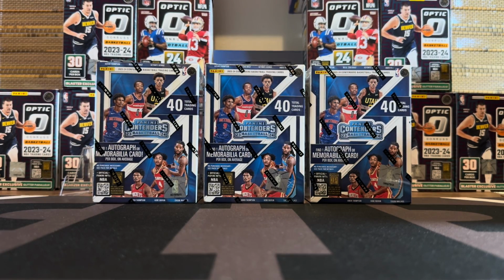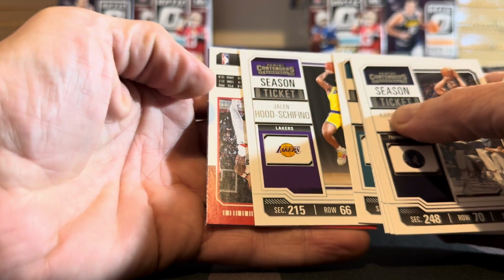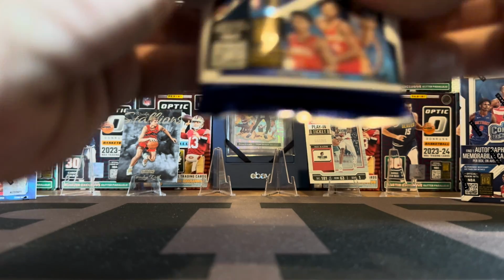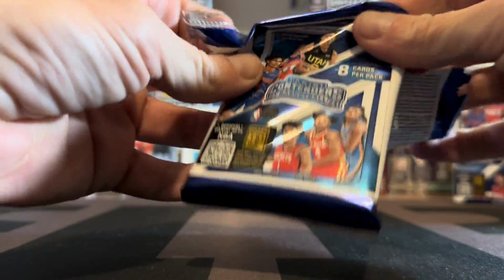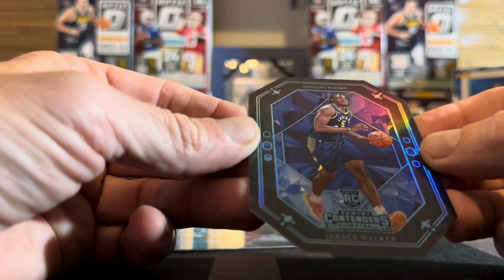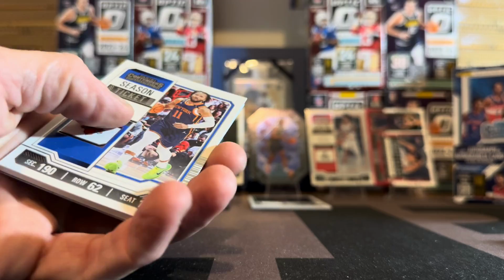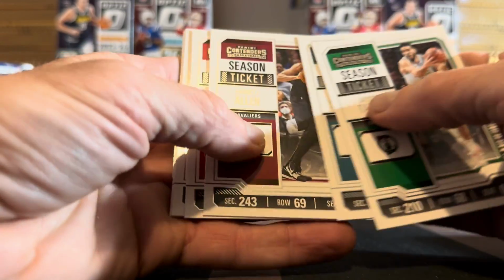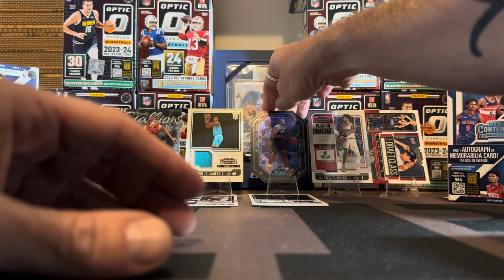2023/24 Panini Contenders Basketball - Case Hit!!